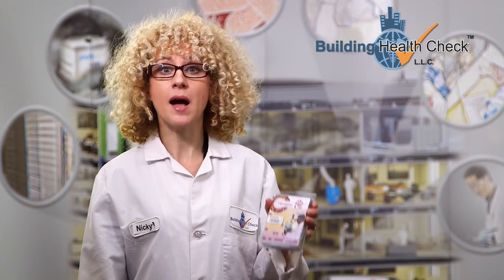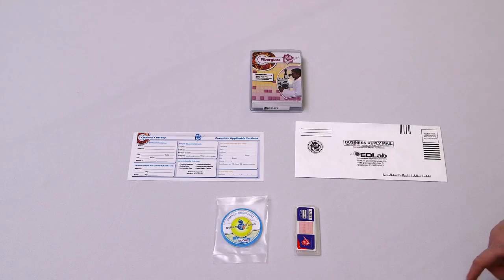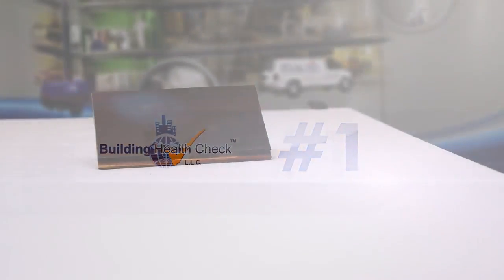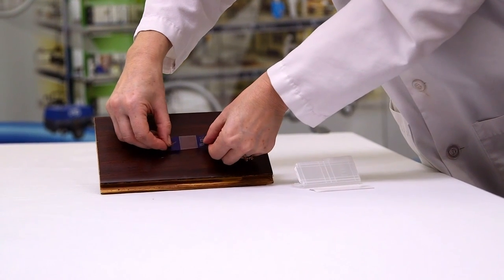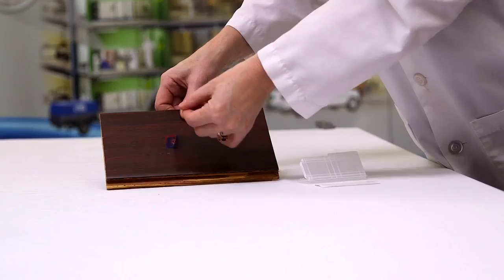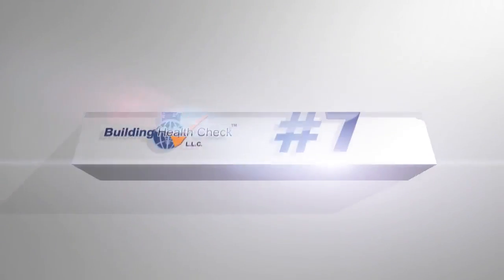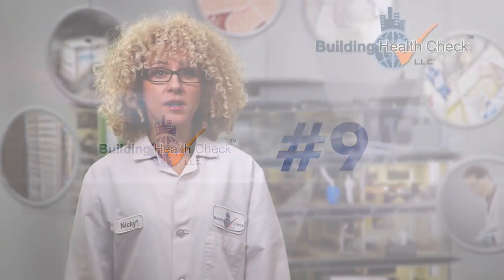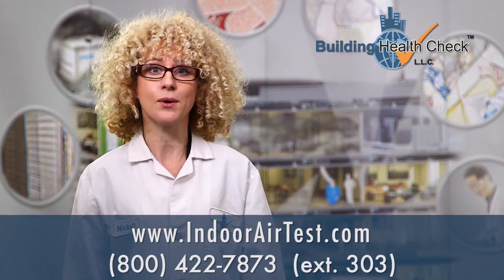BHC Fiberglass DIY Test Kit Demo from Building Health Check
A short demonstration on the contents and use of the Fiberglass DIY Test Kit from Building Health Check.